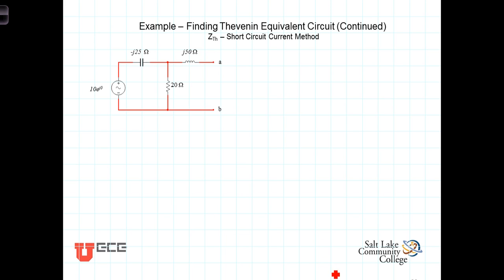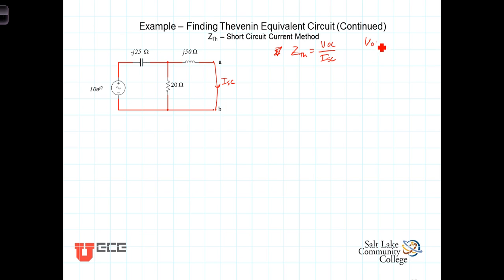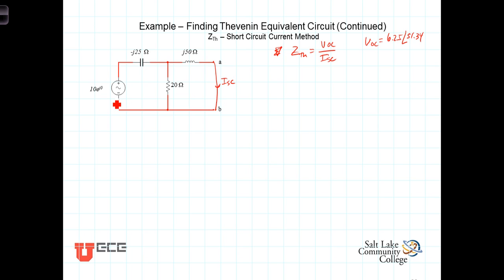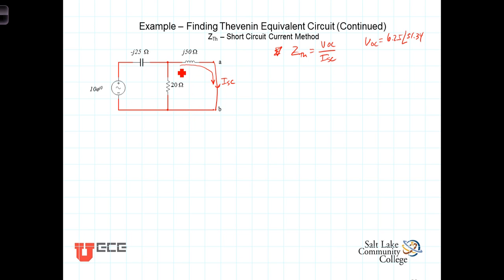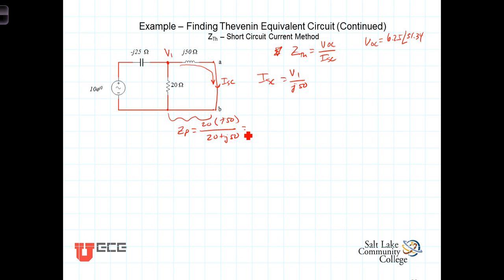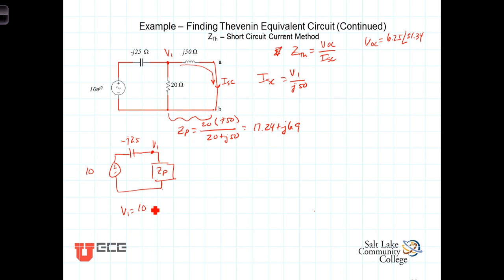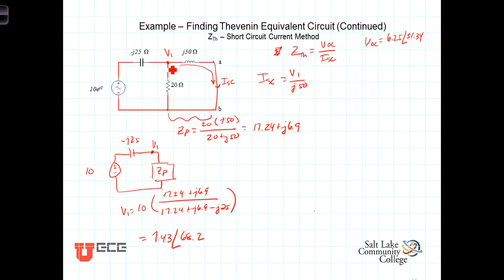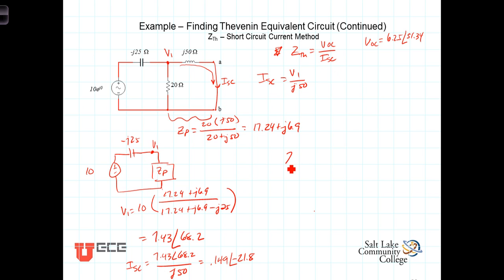L7 5 2 3 Thevenin Impedance Short Circuit Current Method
Determining Thevenin impedance using the short circuit current